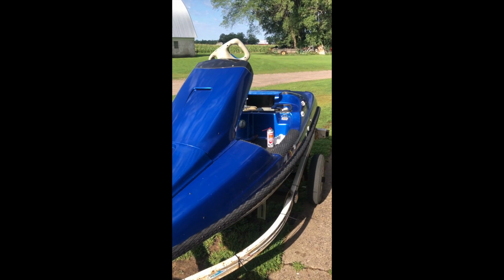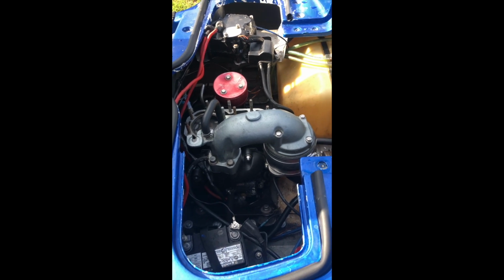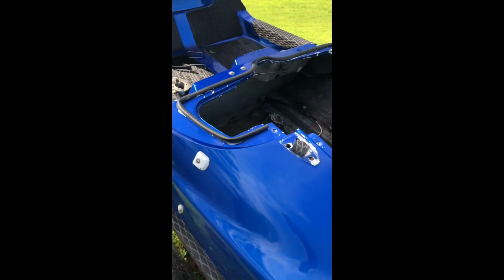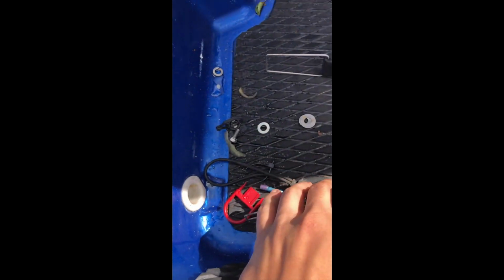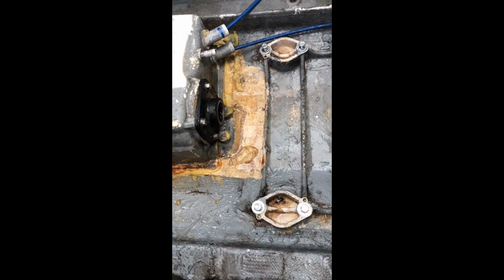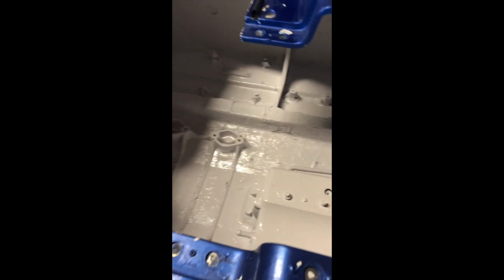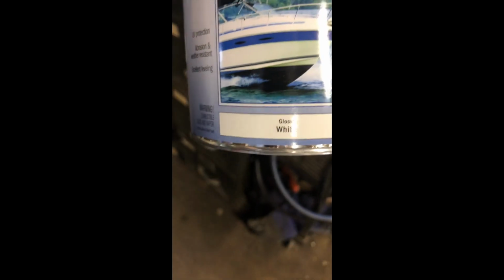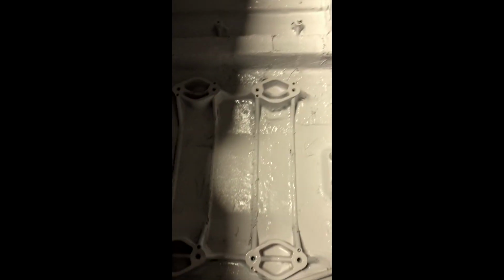Kawasaki Super Chicken Build Pt. 1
Rebuilding my Kawasaki SC from the ground up.